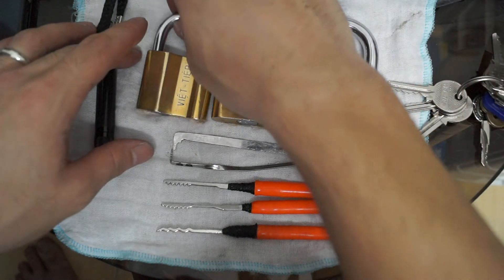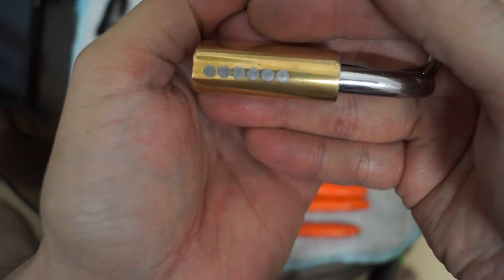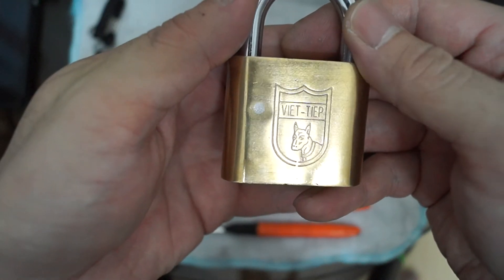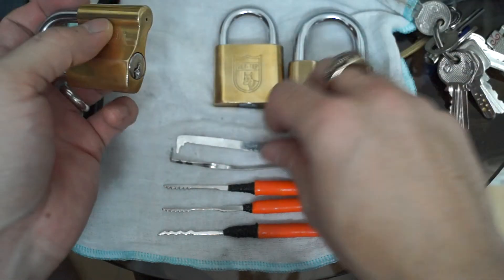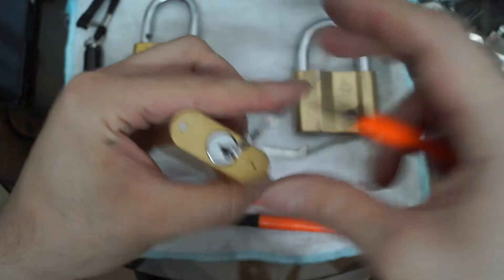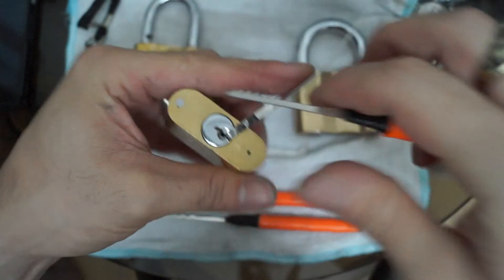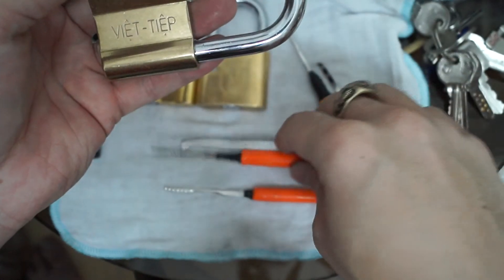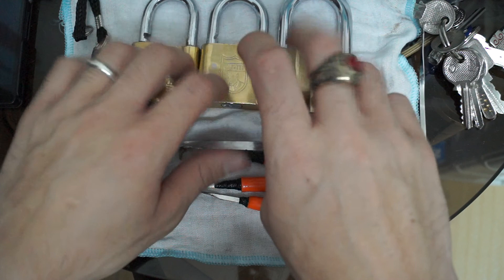3 Viet-Tiep PadLocks Picked open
All three sizes of a Vietnamese made locks by Viet-Tiep picked open, actually raked open.
Nice solid brass padlocks but not very secure.